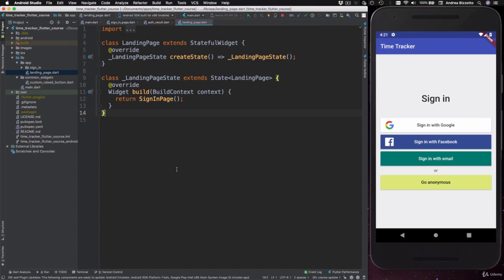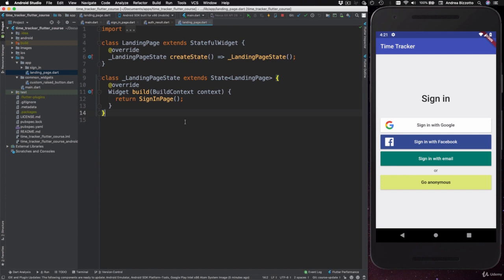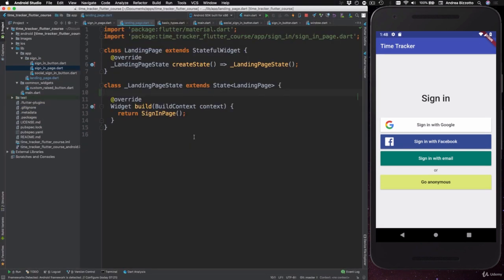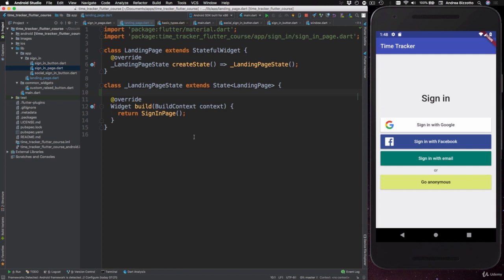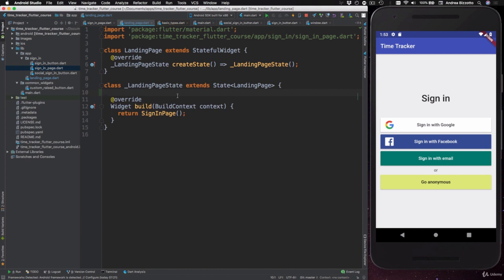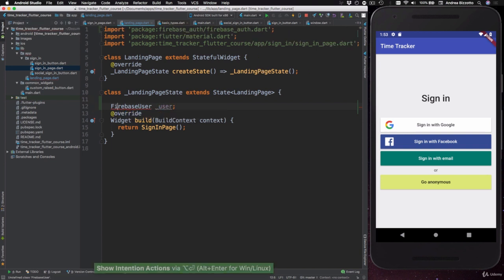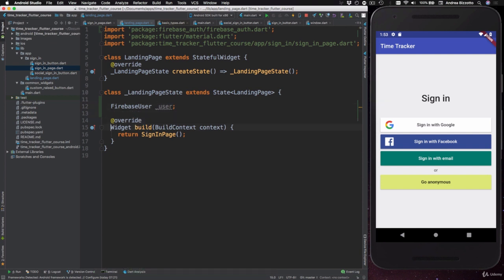134 Adding a FirebaseUser to the LandingPage